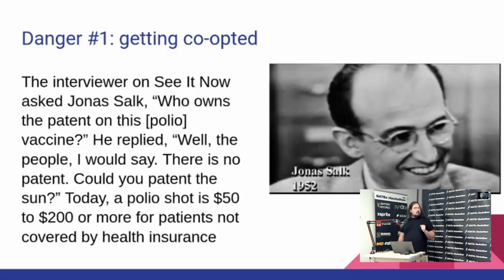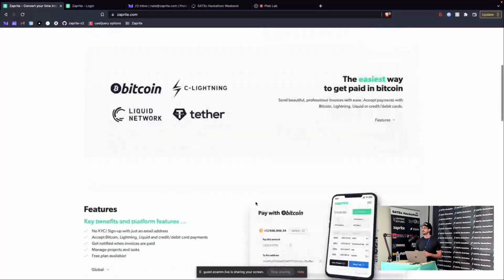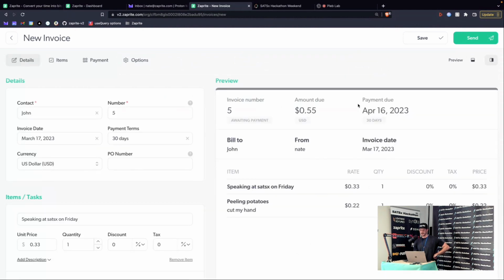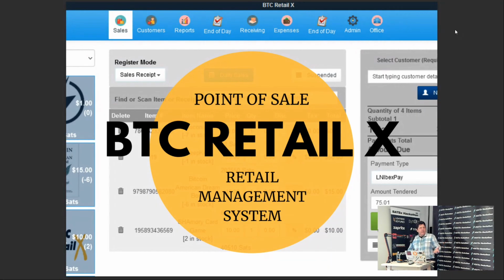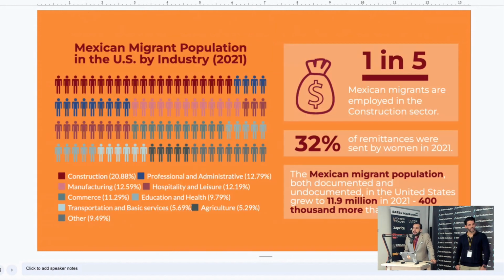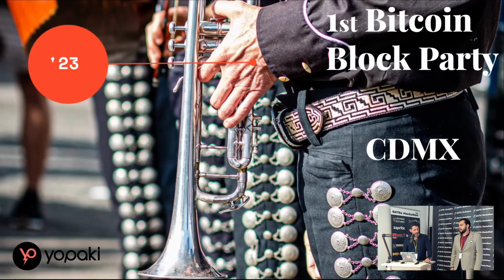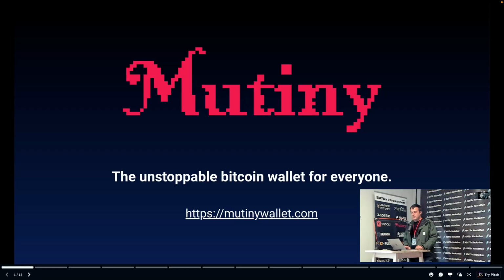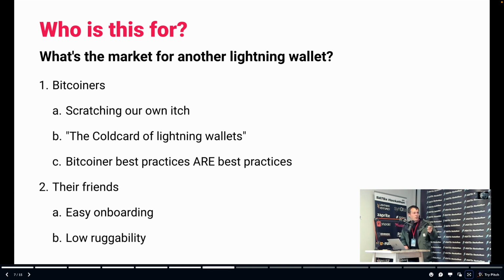SATSx Startup Day 2023 Highlights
Welcome to PlebLab's Startup Day. This is a quarterly event for Bitcoin startups looking for a platform! Our event is jam-packed with engaging builder sessions, workshops, special announcements, and speaker panels designed to help all of us learn and grow as a community.

Startup Day is where we'll help you navigate the complex process of securing funding for your Bitcoin business. With so many options and requirements, it can feel overwhelming. Still, our founders and entrepreneurs are here to guide you through the fundraising journey and provide invaluable insights and strategies for a successful raise.

As we embark on the crucial product development phase, we must have the analytical, problem-solving, and creative skills to shape and improve our Bitcoin products. That's why we're bringing in founders who can share their direct experiences and insights as innovators, leveraging cutting-edge technologies and techniques to gain an edge.

Finally, launching a successful Bitcoin startup requires mastering the art of doing more with less. Startup Day hopes to explore a range of cutting-edge tools and hacks engineered to save time, money, and headaches, allowing us to focus on growing our Bitcoin businesses together.

Get inspired, informed, and empowered at PlebLab's Startup Day!